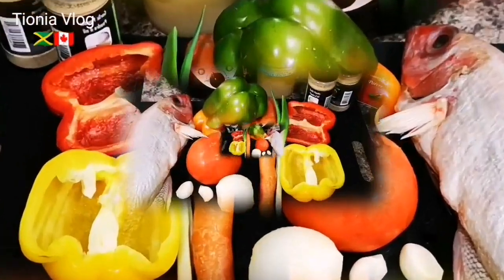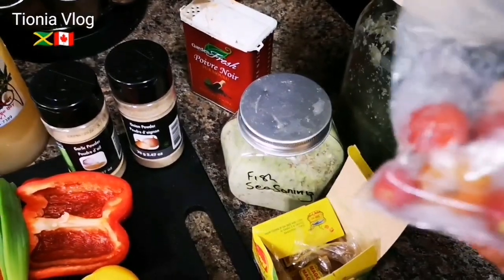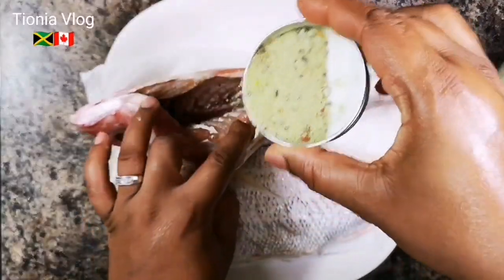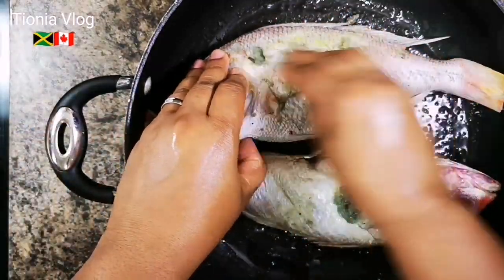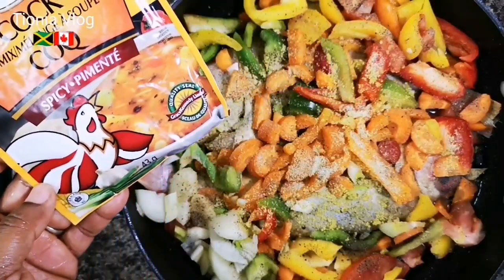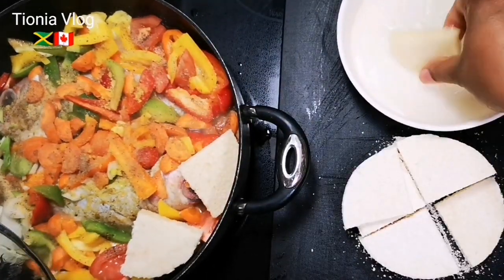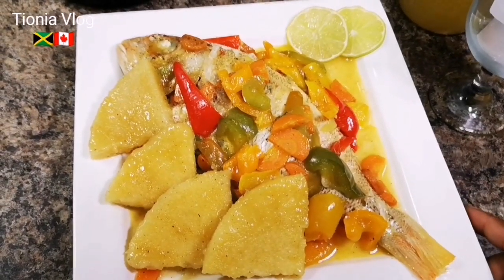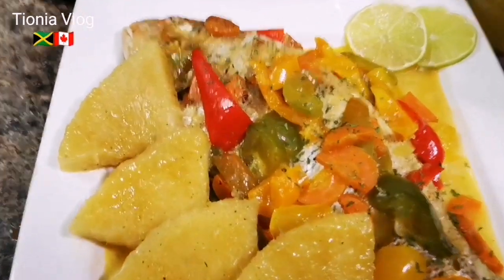Jamaican Steamed Fish and Bammy | Street Food